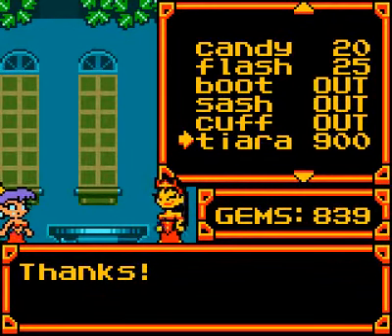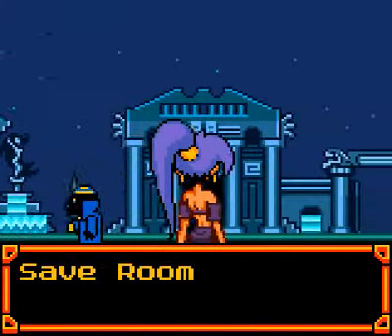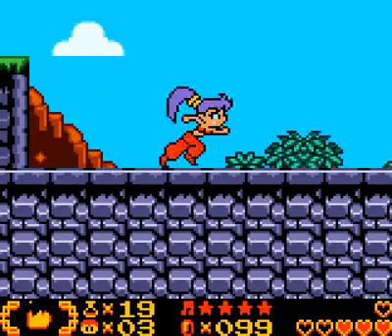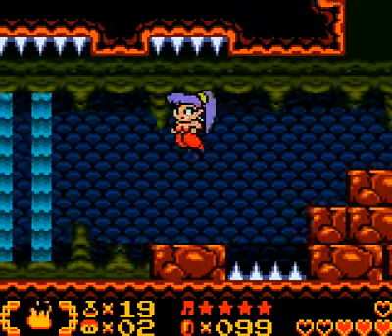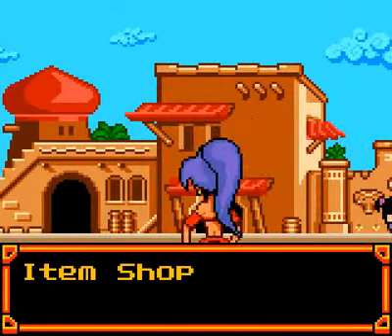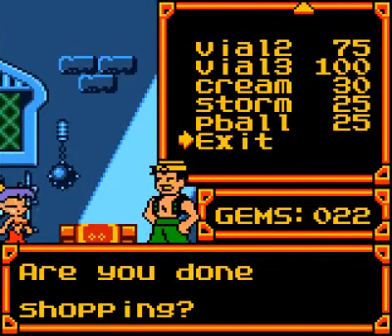Let's Play Shantae [PART 17] - Upgrades!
IF I CAN STOP PLAYING LIKE SHIT LONG ENOUGH TO GET THEM.